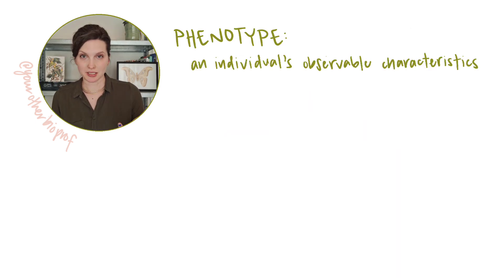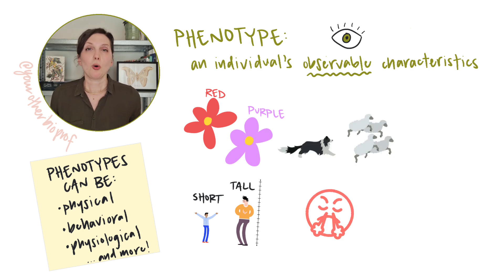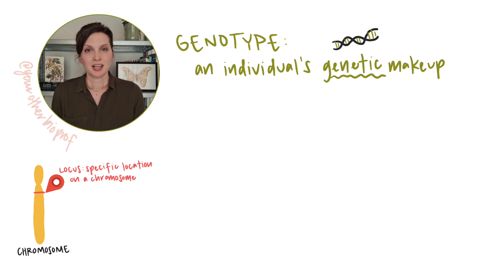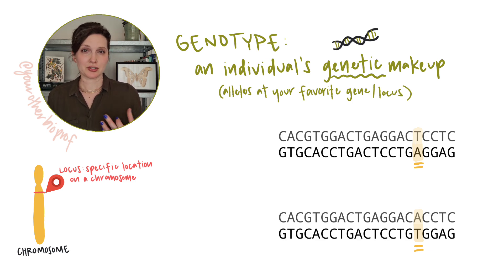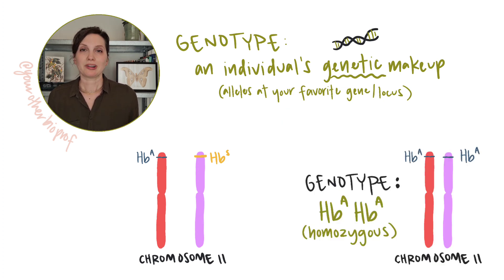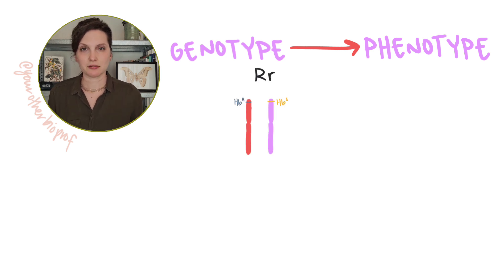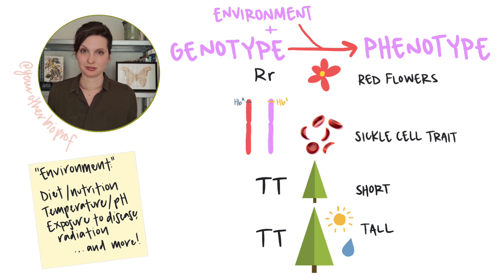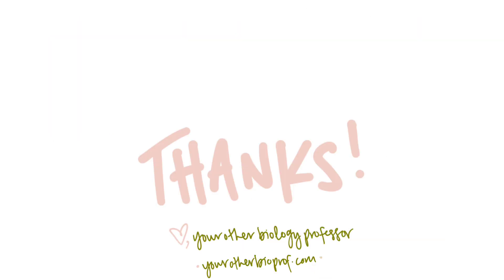Genotype and Phenotype Explained! With Examples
What is the difference between genotype and phenotype? In this quick video, we'll review genotype and phenotype - with examples! - and see that both genotype and the environment can shape a phenotype.

00:00 Intro
00:12 What is a phenotype? Give an example of a phenotype.
00:45 What is a genotype? Give an example of a genotype.
01:02 What are alleles?
01:30 Homozygous and heterozygous genotypes
02:07 Genotype and environment impact phenotype